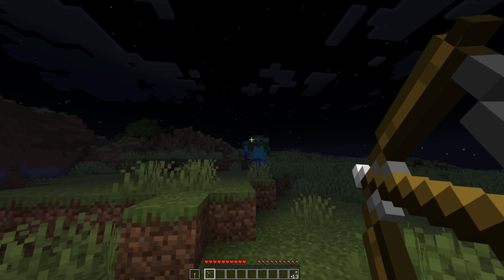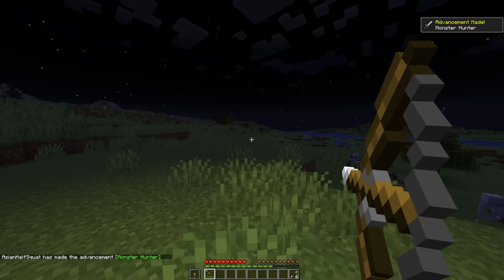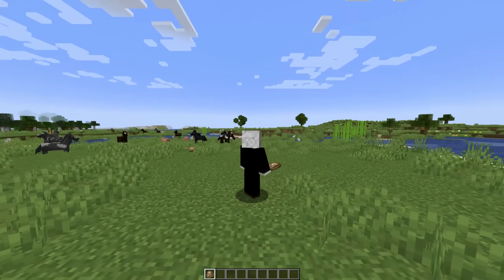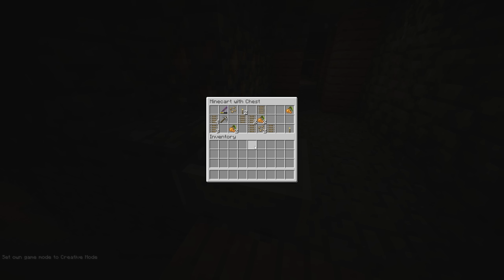Top 10 Minecraft Mods (1.18.1) - February 2022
Hey everyone! Today I'm here with my top 10 Minecraft mods for 1.18.1, February 2022. Enjoy!

0:00 Intro

0:22 Improved Mobs -

0:47 Advanced Chimneys -

1:11 HT's Treechop -

1:39 Pluckable Arrows (Fabric) -

1:54 Chromato Creeper -

2:12 Creeper Overhaul -

2:34 Backpacked -

2:55 Customized Dungeon Loot -

3:17 BetterNether (Fabric)  -

3:50 Blue Skies -

4:14 Outro

MUSIC
Minecraft - Alpha - C418